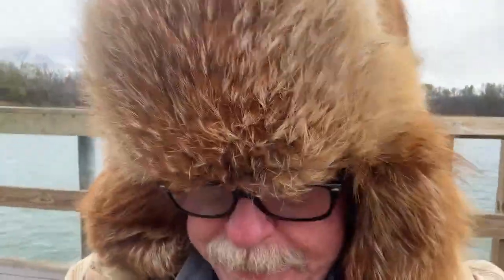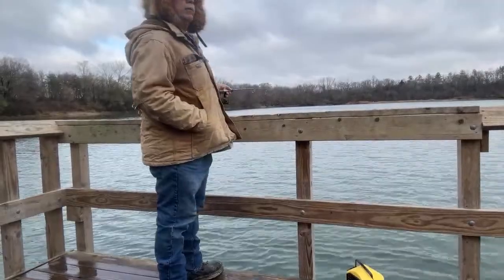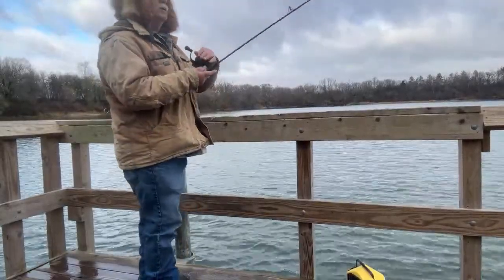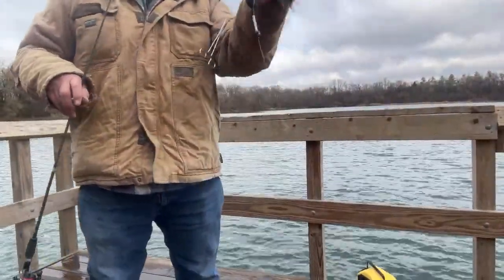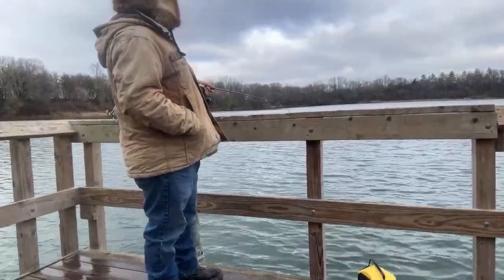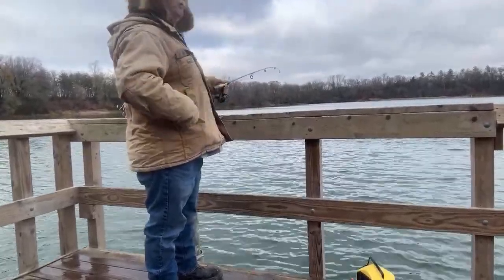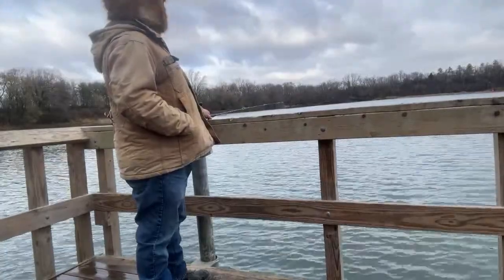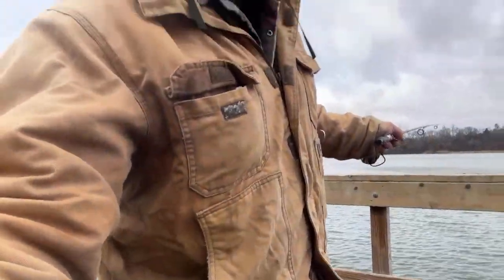Fishing in south eastern Minnesota a trout haven-#5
Ice and open water fishing in southeastern Minnesota. I do it four to five days a week, please enjoy my videos and feel free to follow and comment!